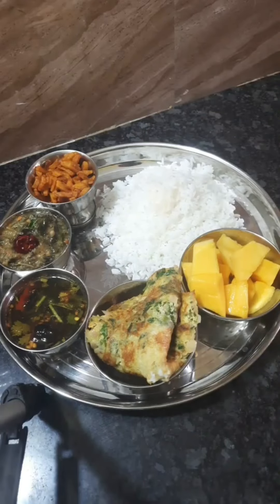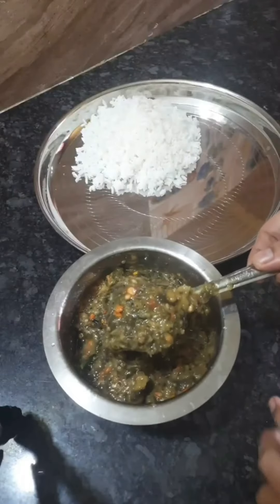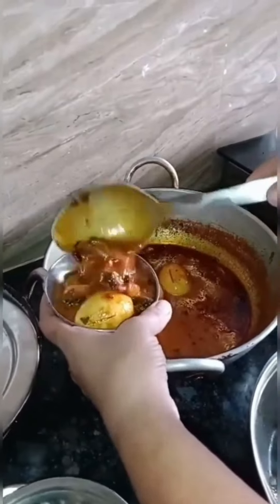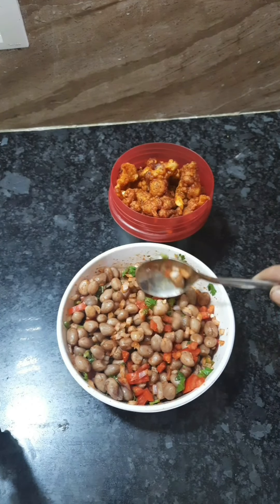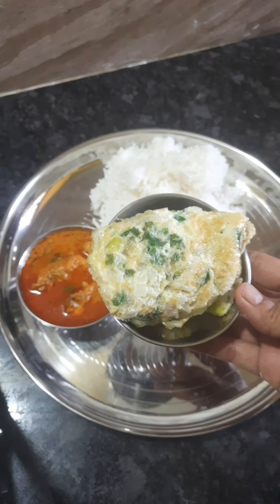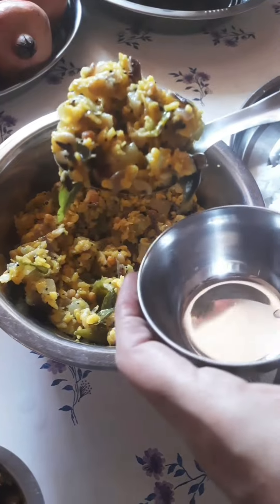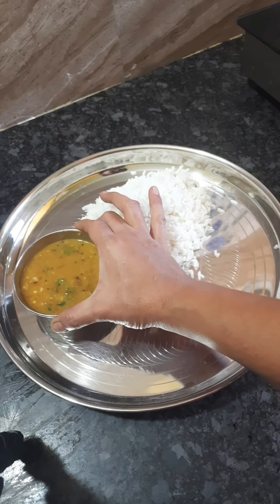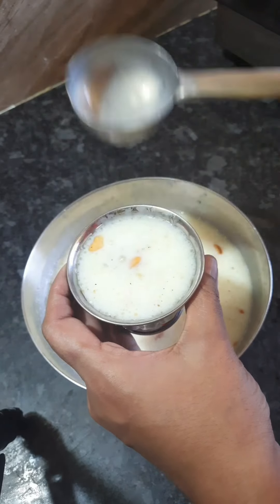7 நாட்களுக்கு 7 விதமான Lunch Combo/7 days 7 Lunch Box recipe